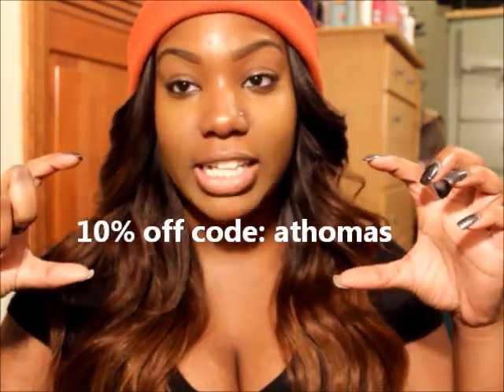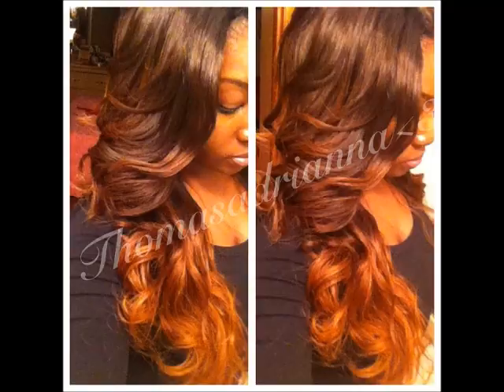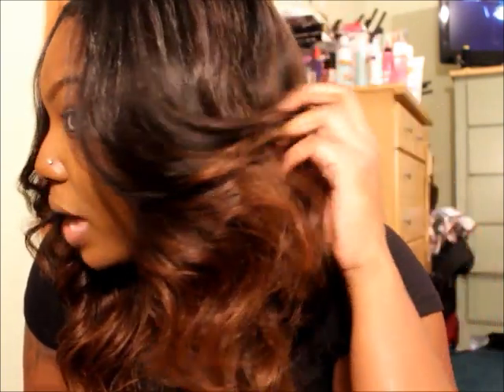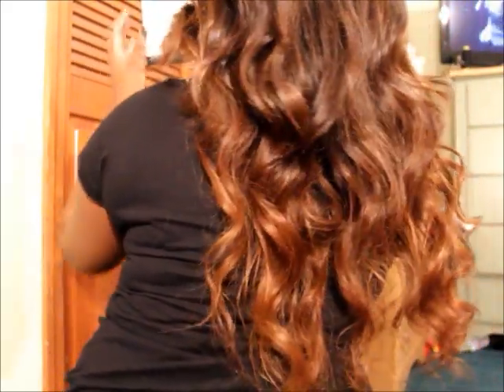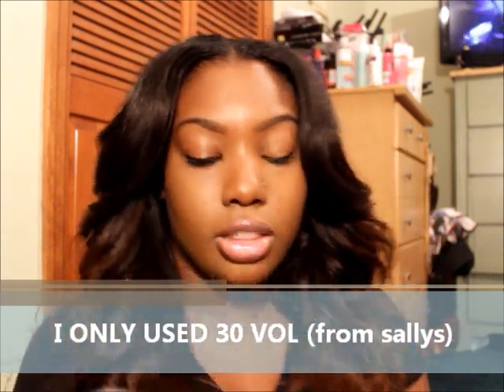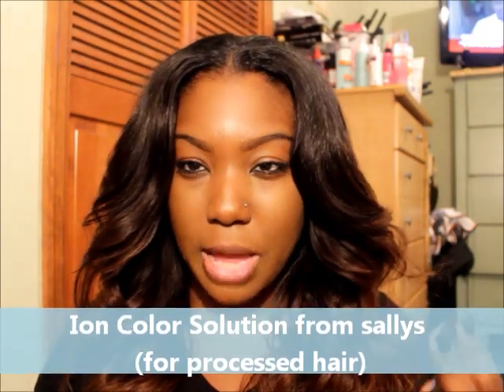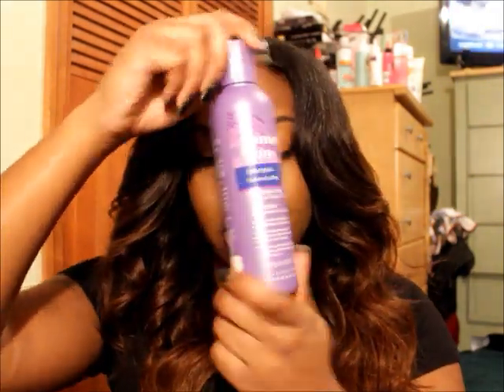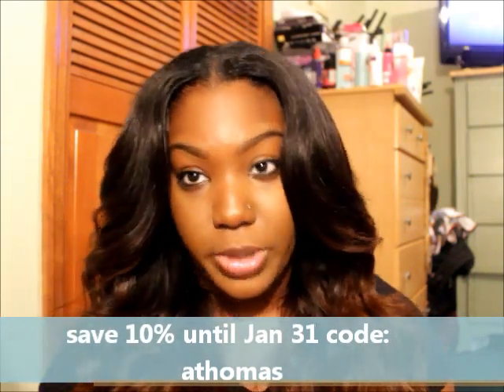NEW HAIR!! FIRE OMBRE: HairbyBelleBree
I AM NOT A PROFESSIONAL! :) TONS OF INFO BELOW!!!

Products in this video/ what i used for my ombre
1.30 vol developer (from sallys) mixed with
2.BW bleach or you can use blue/violent bleach
3.10vol developer (from sallys) mixed with
5. mixing bowl, and brushes (from sallys)

Products for weave care:
Hawaiian Silky Conditioner and Shampoo (from bellebree)
Paul Mitchell Skinny Serum (from Ulta, just google where you can purchase it)
Ion sulfate-free shampoo (from sallys)
Ion deep conditioner for colored hair (from sallys)
Ion color sealer (you put in before your conditioner and leave in for 10 minutes and rinse from sallys)
Ion blow drying cream (wasn't mentioned in the video but i used it to blow out my hair worked WONDERS) (from sallys)

Hair style:
Upart wig and i have PLENTY of video on how to create your own :) no i do not sell them.

code: athomas
"like" me on facebook!

NOTE: ANY HAIR PICTURES, VIDEOS OR WIGS WORN BY ME ON OTHER WEBSITES BESIDES "MY" INSTAGRAM, FACEBOOK, TWITTER, MY TV.COM, OR YOUTUBE ARE STOLEN AND PEOPLE ARE ENGAGING IN FRAUDULENT ACTIVITY!! BEWARE!! :) I DO NOT HAVE A CRAIGSLIST, EBAY ACCOUNT OR VENDOR ON ANY WEBSITES SELLING WIGS OR WEAVES OR HAIR STYLING SERVICES!! BE CAREFUL! :)